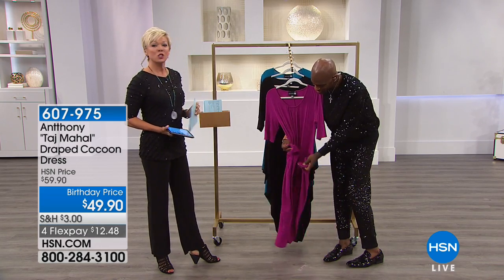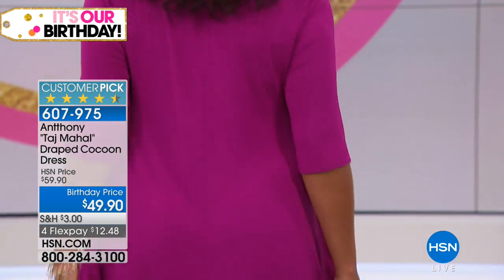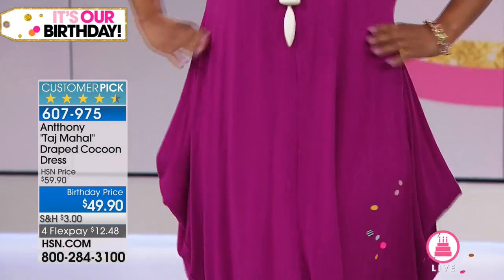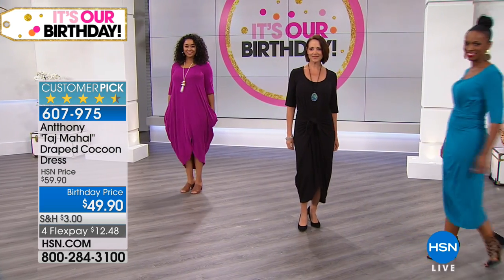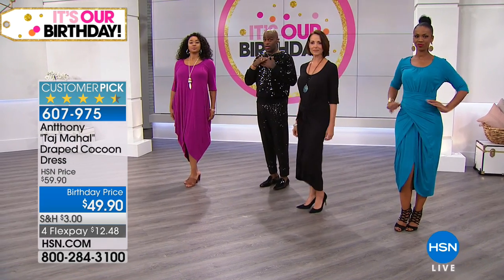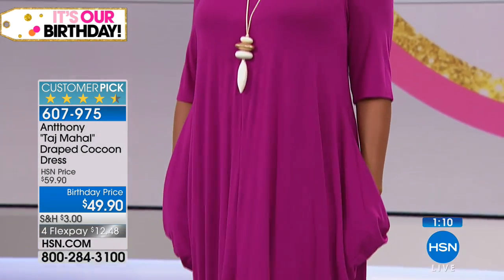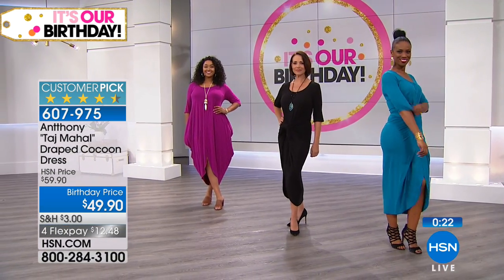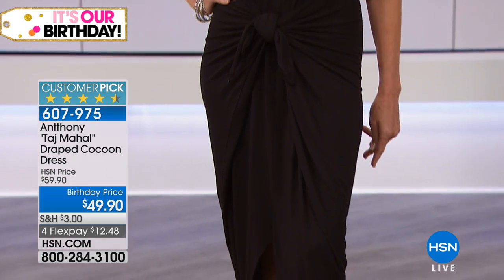Antthony "Taj Mahal" Draped Cocoon Dress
We all lead busy lives these days. Sometimes you're thankful you got out the door wearing matching shoes. Let Antthony be your lifestyle designer with...